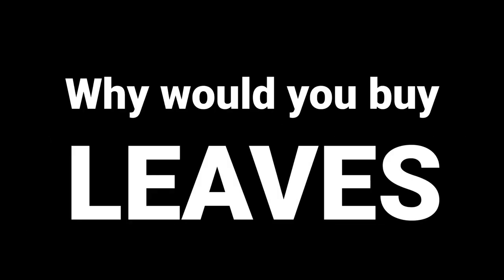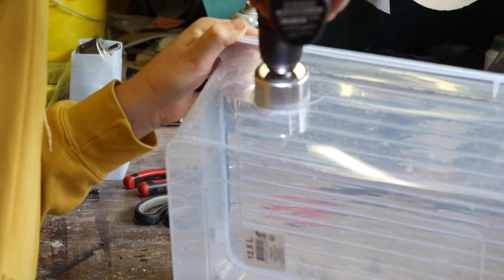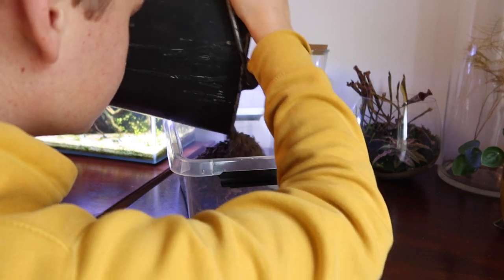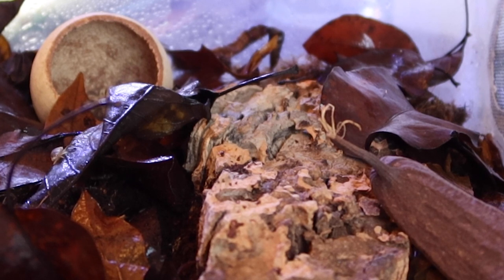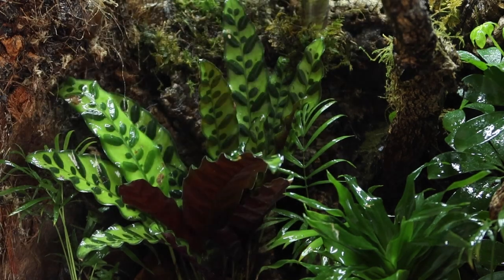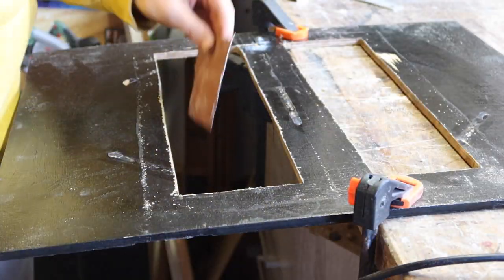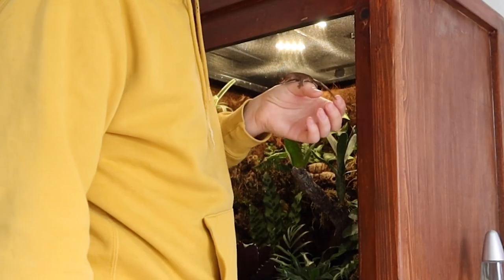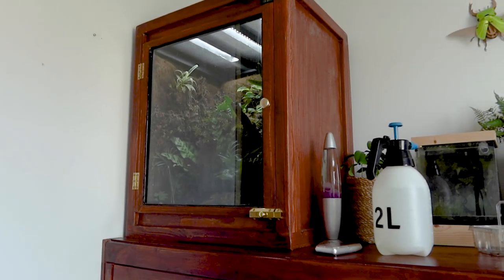We're Going Bioactive!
In this video I'll be seting up a breeding box for my new dairy cow isopods. I'm also making a few adjustments to the terrarium of my crested gecko Tito. Enjoy the video and let me know if you have any questions.

Tools:
↪ Scraper: EU
↪ Scape tools: EU
↪ All in one kit: EU